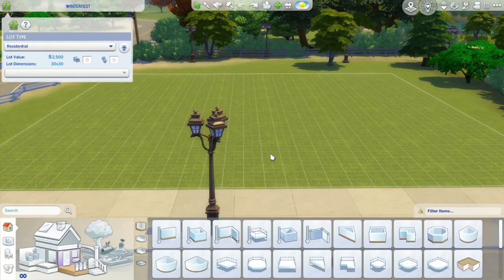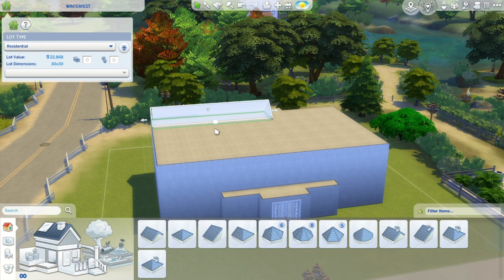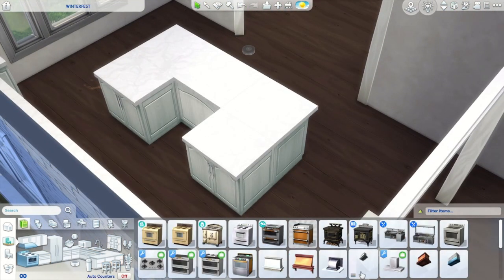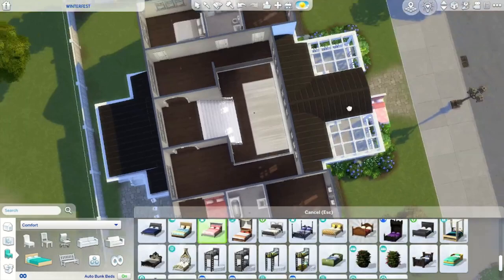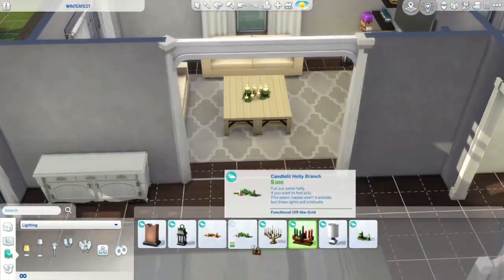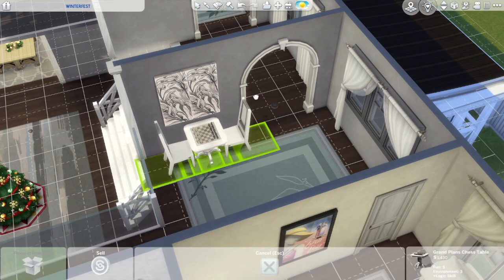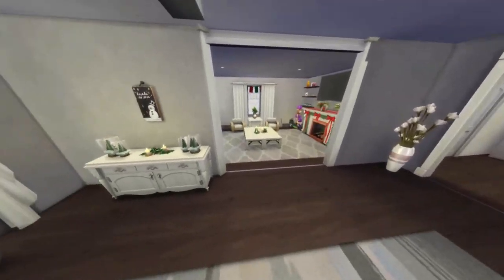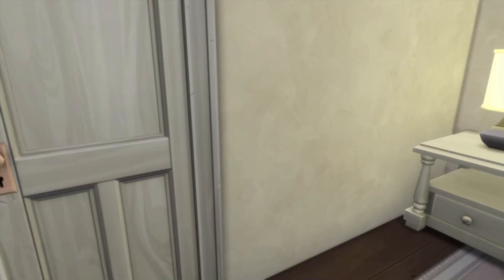Christmas Time!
Sims Gallery name: BabyJo2017